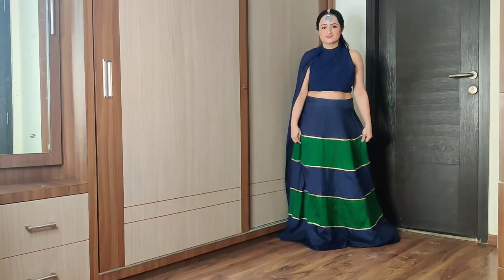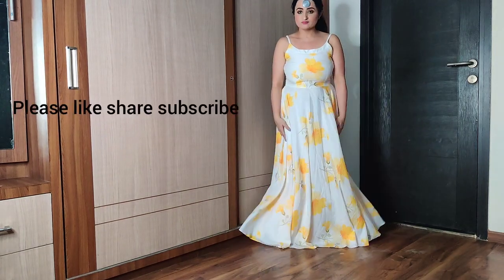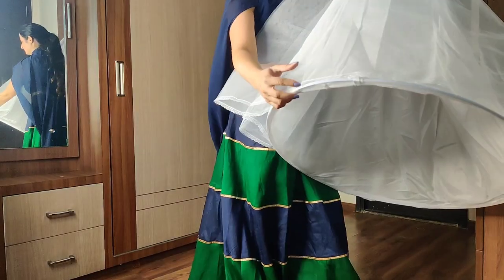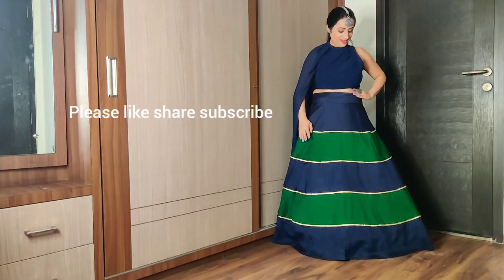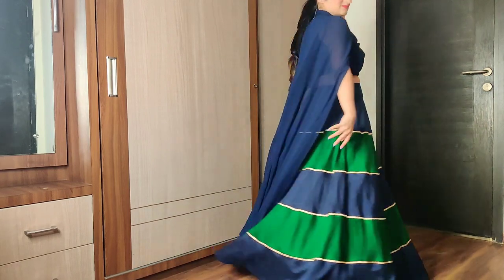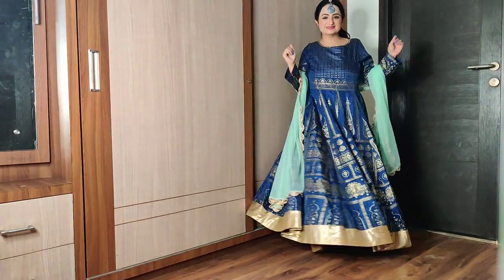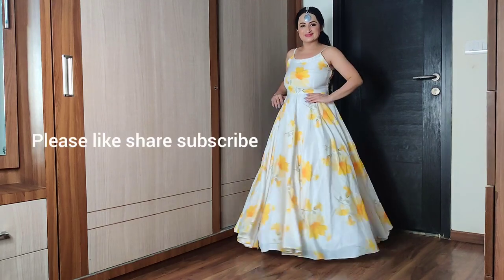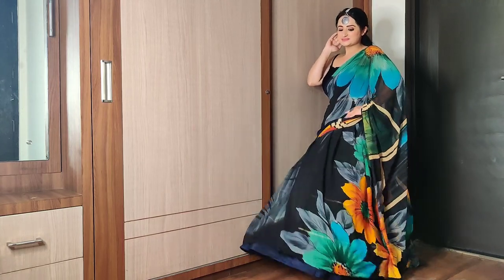cancan skirt review/re use lehenga anarkali gown with cancan petticoat/cancan skirt for short girls?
cancan skirt review/re use lehenga anarkali gown with cancan petticoat/cancan worth for short girls?
does cancan skirt give volume to your outfits?
amazon cancan skirt review
does cancan petticoat hurt you? is it comfortable?
reuse your old clothes with cancan skirt
wear your lehenga anarkali and gown with cancan skirt
how to bring volume to your dresses
festive special, wedding special, navratri special
last minute navratri outfits
from flat to flare, give bounce to your outfits
dandiya outfits, garba outfits with volume

I make videos on styling, makeup , shopping haul and saree drapes in different styles. I can give you a number of ways and tips on styling, reusing your old and existing clothes. I intend to make creative yet wearable looks that are relatable with everyone.
I am a short girl who believes and demonstrates that with perfect styling tips, anyone with any body type and stature can look gorgeous. Fashion will come and go but your personal style and comfort should stay.

Product Link
* note this is not a sponsored video. this product has been purchased by me.
or
DECORVAIZ Women's Nylon Wedding Ball Gown Long Crinoline Petticoat Skirt (sometimes out of stock, please check the above amazon store link)